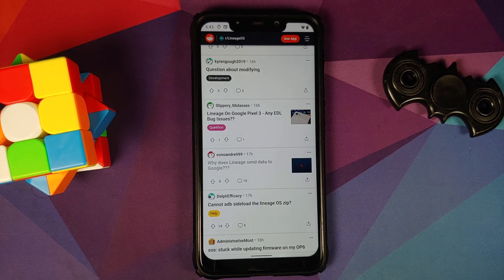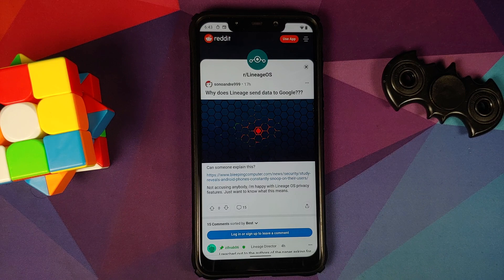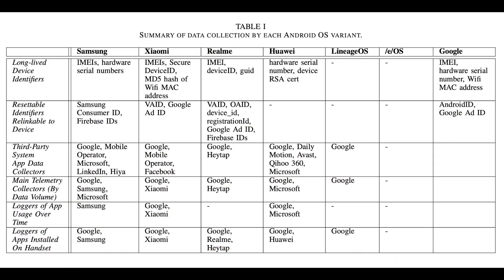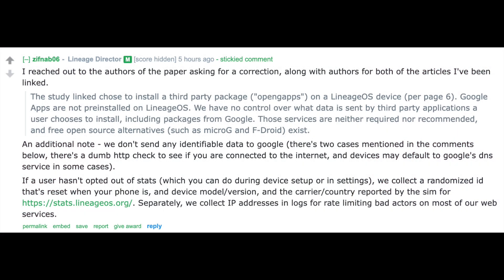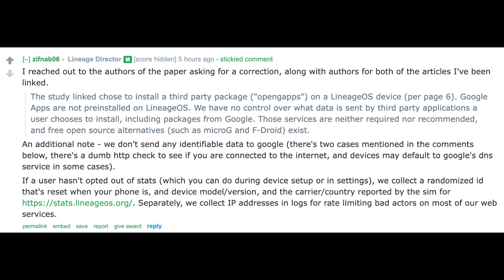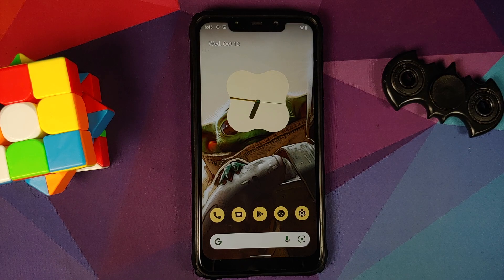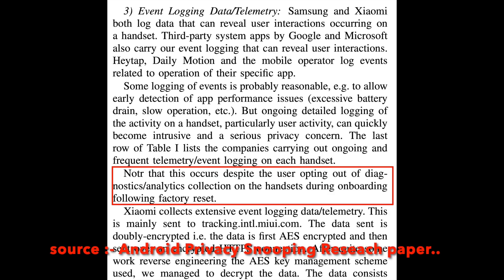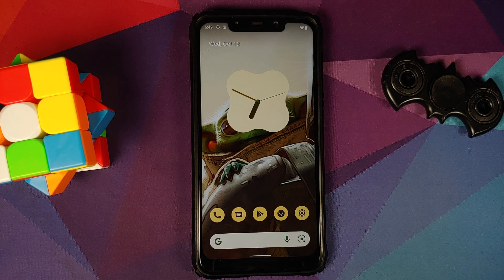Does Lineage OS Send Your Data to Google?? Android OEMs Snooping on You???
Does Lineage OS Snoop & Send Your Data to Google?? What about other OEMs?

A few days back there was a report about Lineage OS sending data to Google? In this detailed video clear some about whether Lineage OS snoops and sends your data to Google or not' and what about other OEMS.

**Does Lineage OS Send Your Data to Google Important Links**